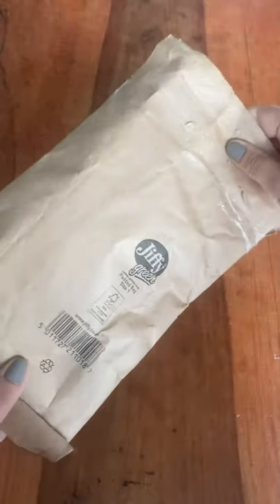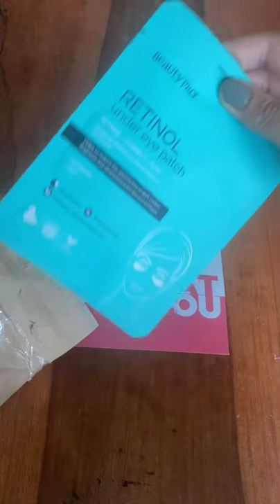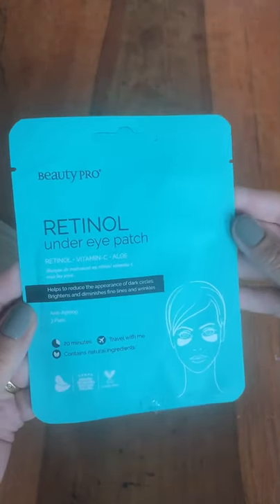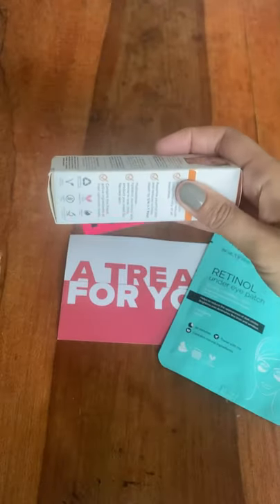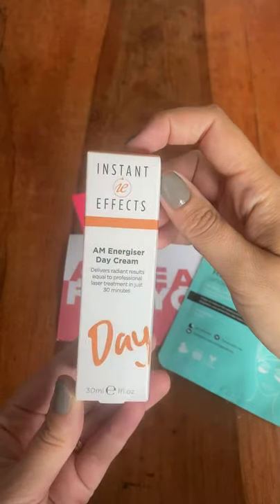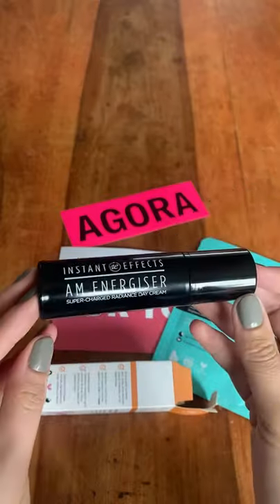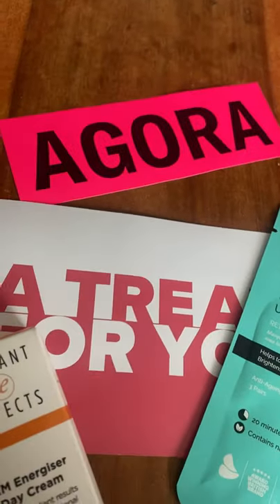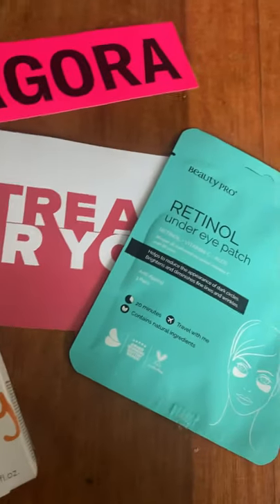AGORA unboxing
My latest free beauty treats from AGORA! Instant Effects & Beautypro are two of my absolute favourite skincare brands!